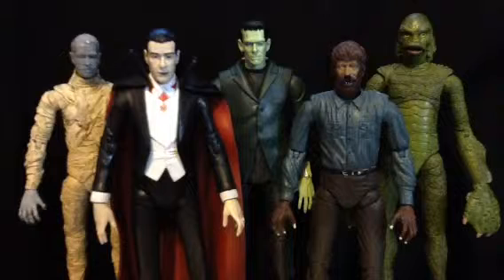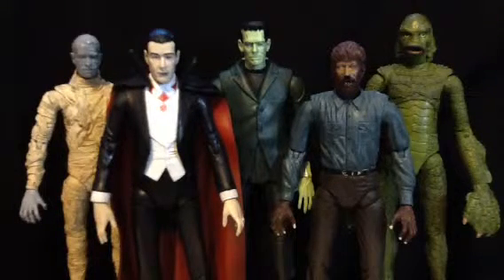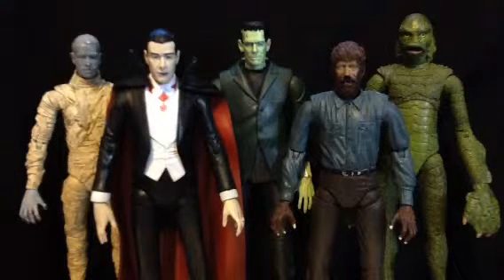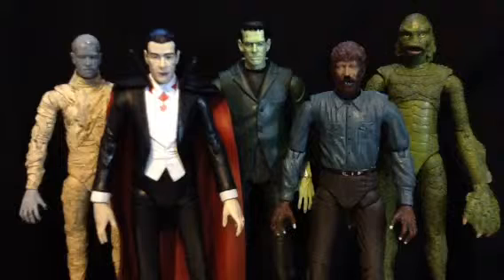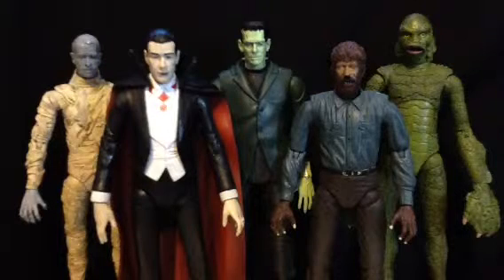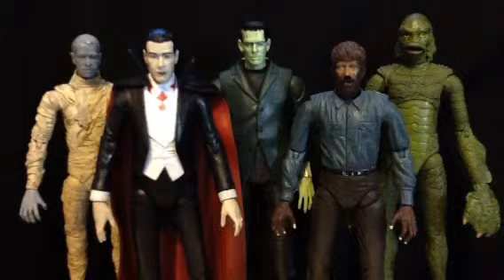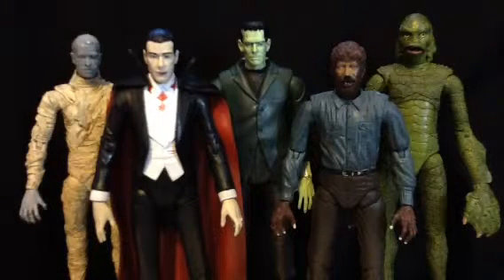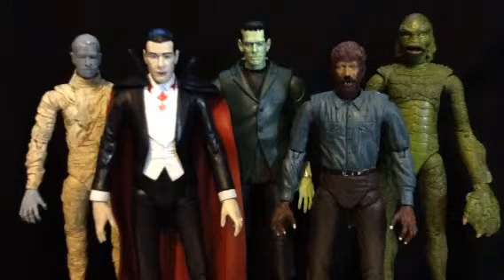O.T.R. 400 Subs Update Video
A bit of insight on what I have coming in the next few months & if you have any questions leave them in the comments below, they'll be answered on November 1st!